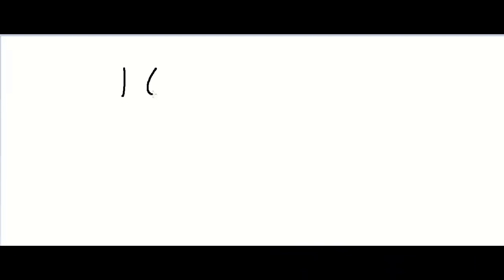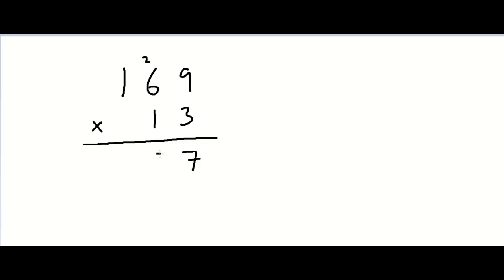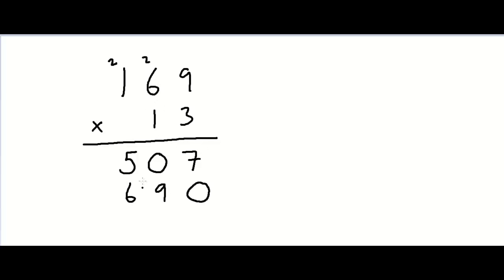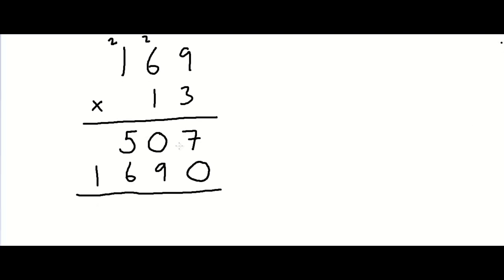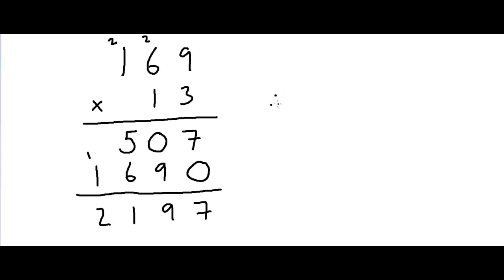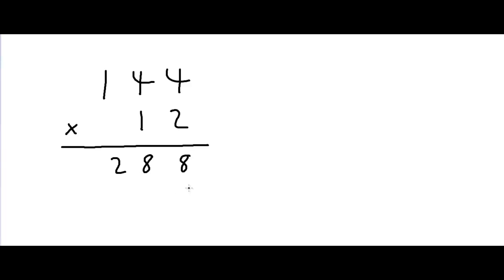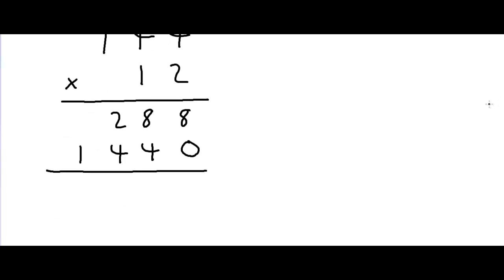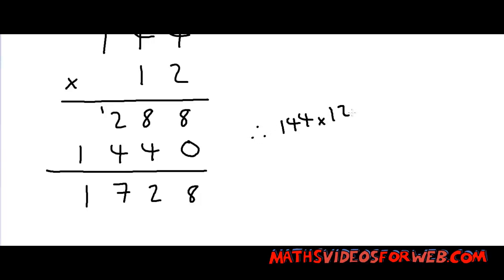2 Long Multiplication Problems Solved...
2 Long Multiplication Problems Solved...